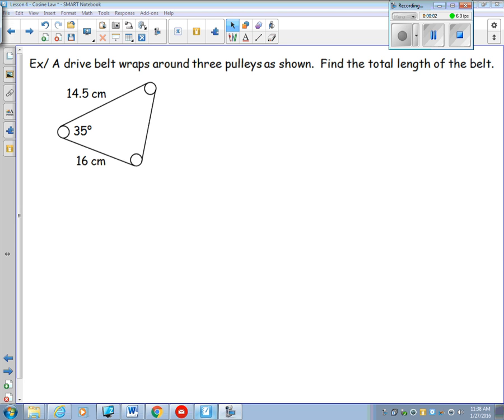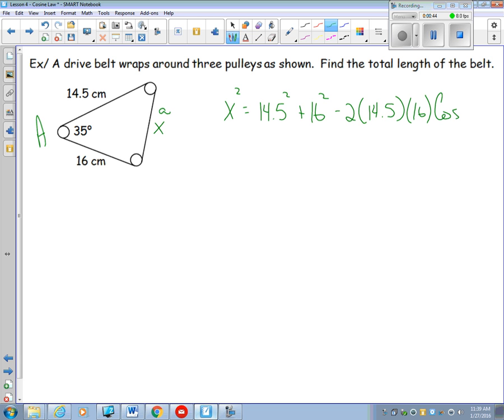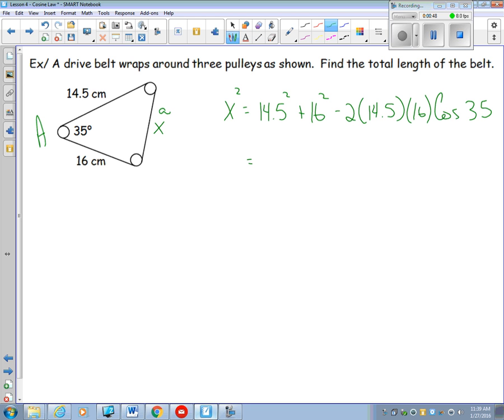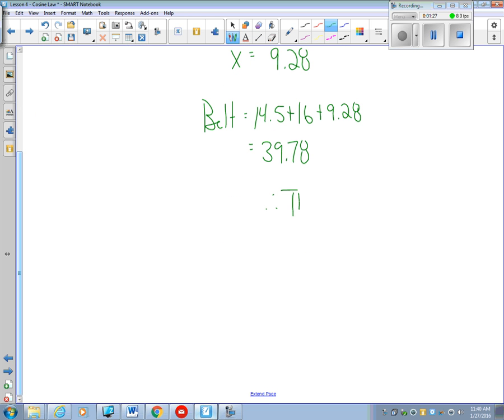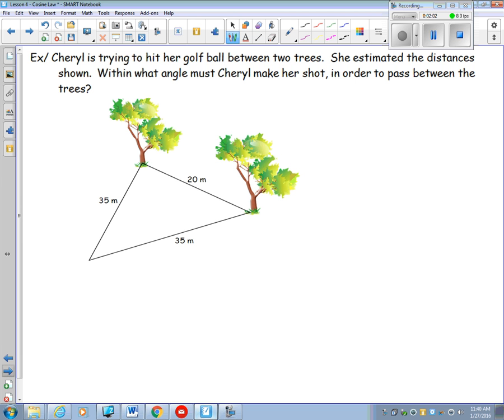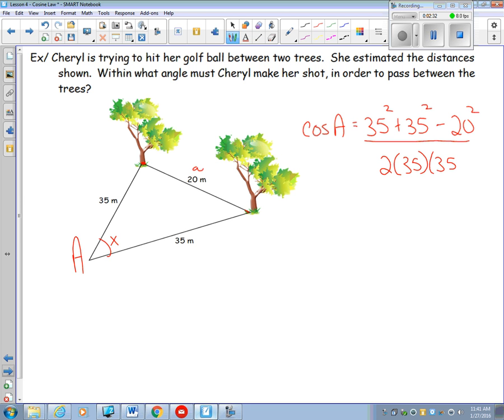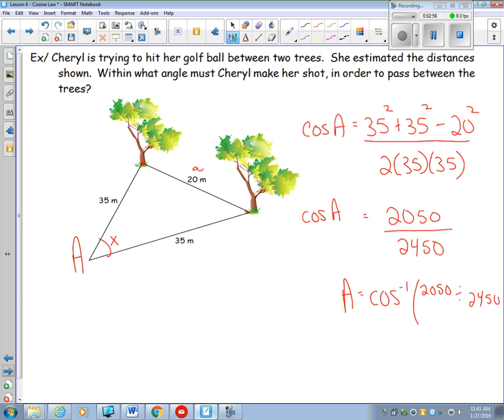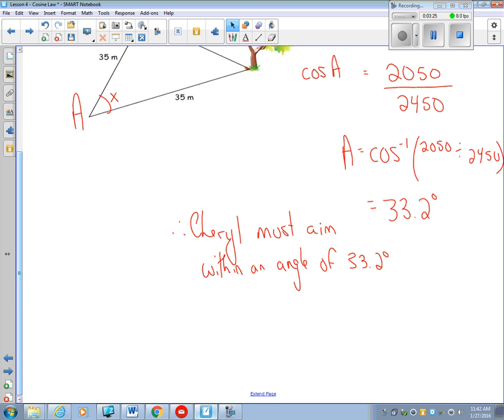Page 2 Cosine Law